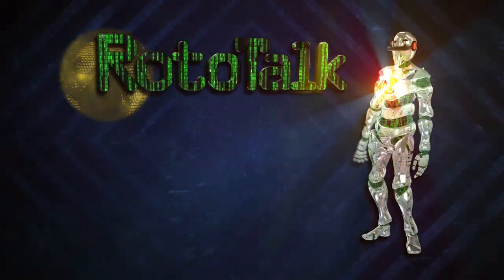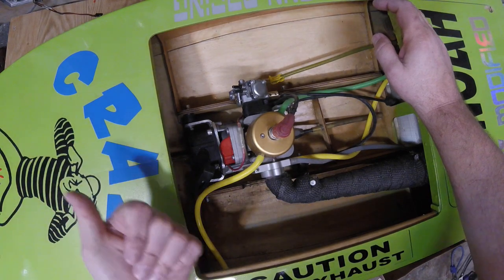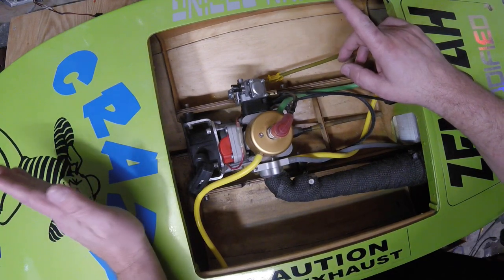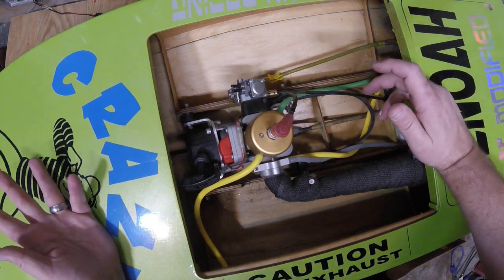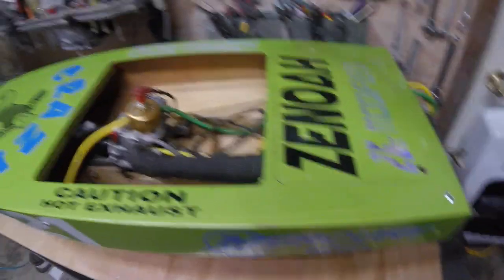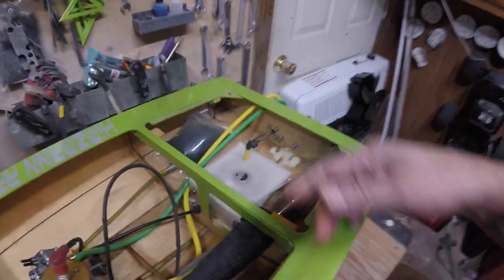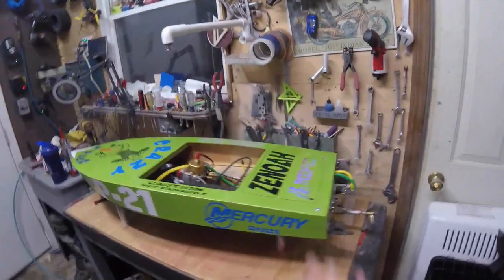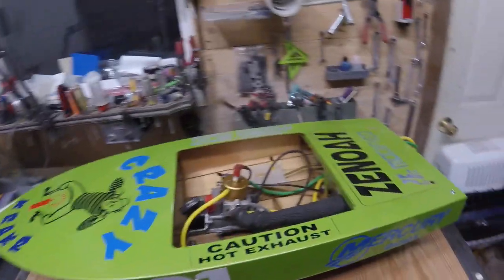Krazy Kracker! V box cracker boat overview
Join the chat group!  RC Boats and RC anything!
1. Download the "Wire" chat app on your phone (or pc)
2. create account
3. send a new message: @jjrotogeek
We will connect and ill add you!